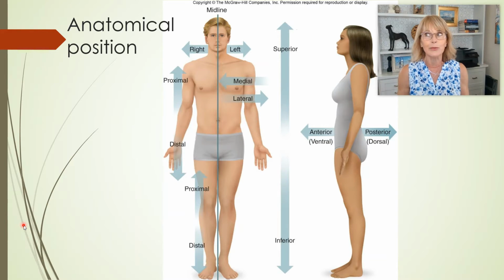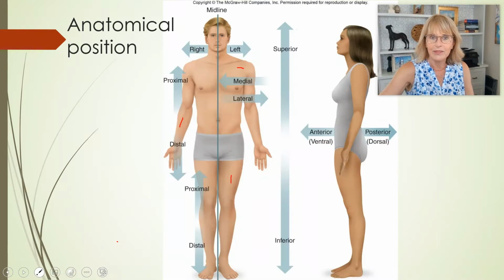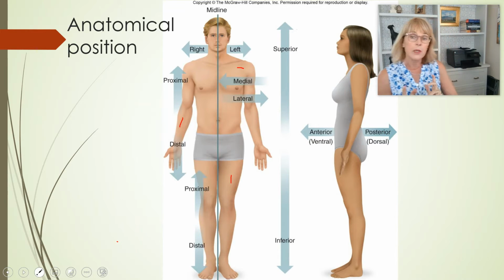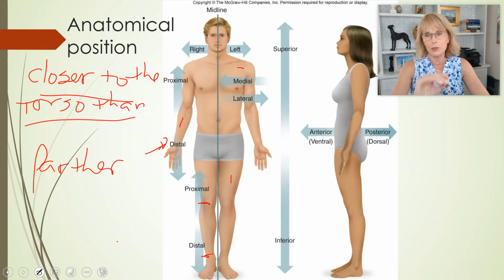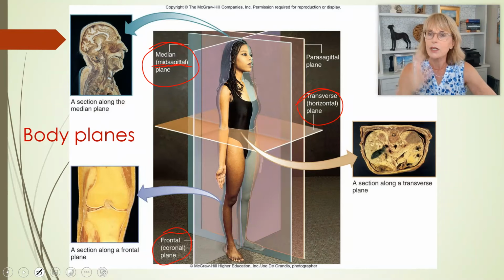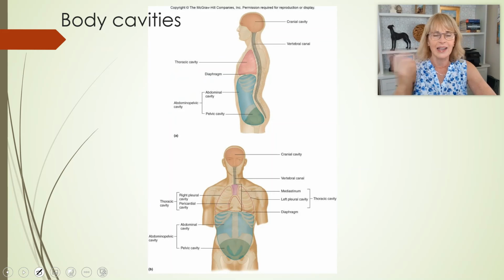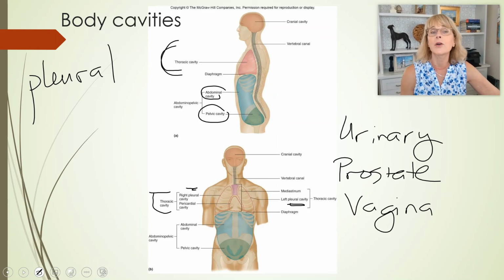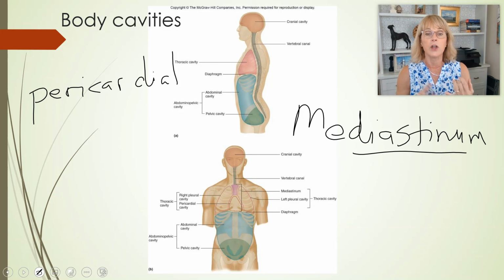Lab 1 - Anatomical terms - Sections, Directions, Body cavities - F22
Lab 1 lecture in Fall 22 - Anatomical sections, Anatomical directions and positions, and body cavities